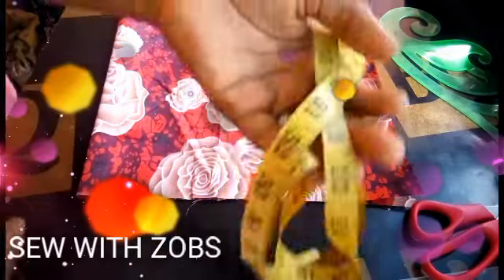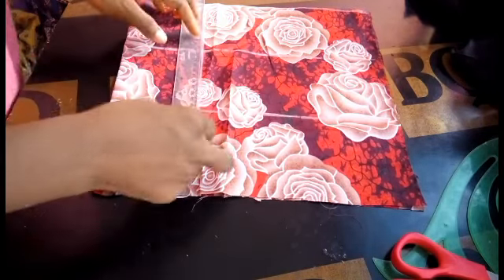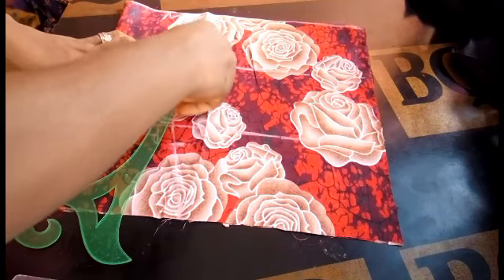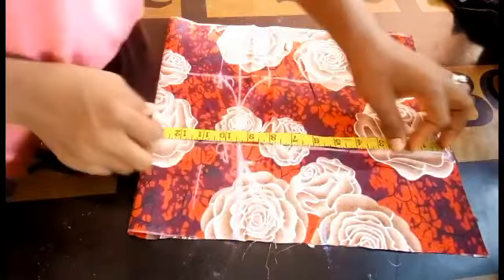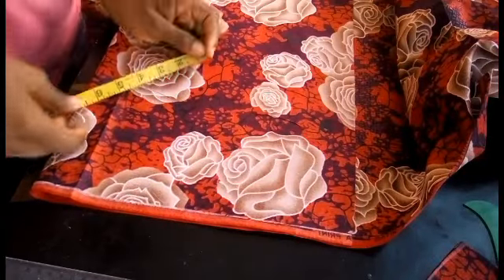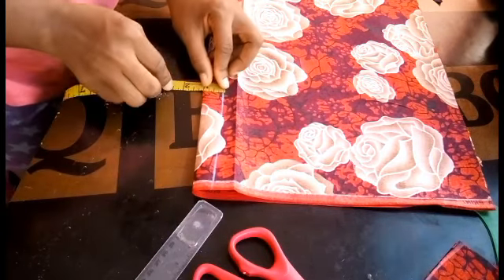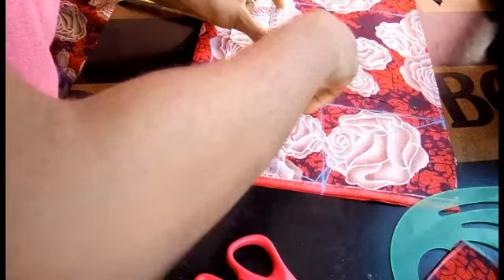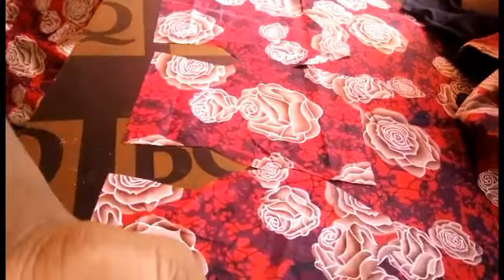How to cut Off shoulder bustier blouse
This tutorial is meant to help us on how to cut and off the shoulder bustier blouse.If you find this video helpful Please give us a thumbs up Don't forget to SHARE, COMMENT AND LIKE.